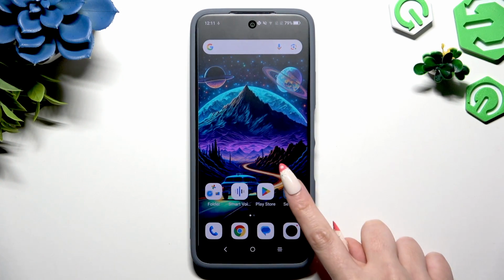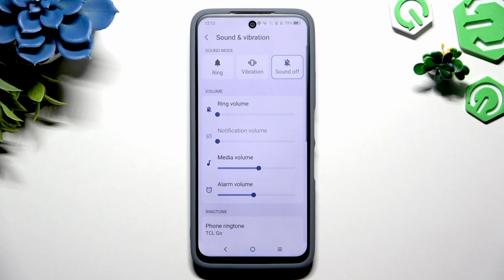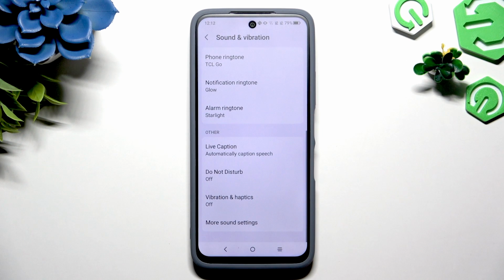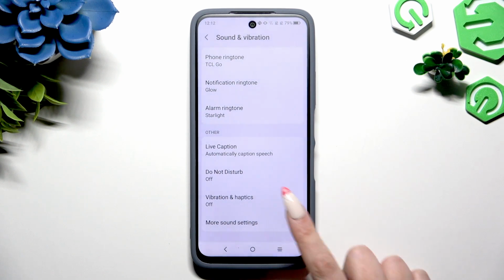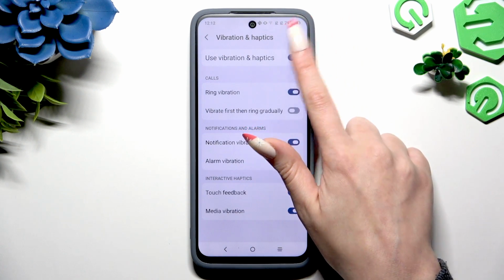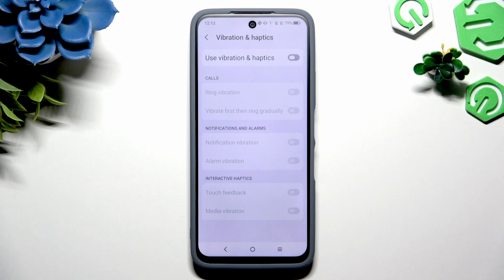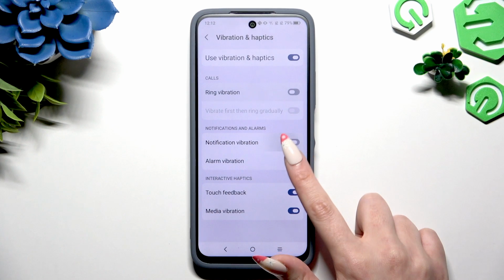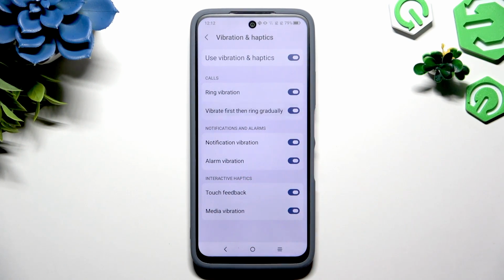TCL 60 SE NXTpaper 5G – How to Enter Vibration Settings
If you want to adjust vibration settings on your TCL 60 SE NXTpaper 5G, this video will show you exactly how to find and customize all vibration and haptic feedback options. Learn how to enter the device settings, navigate to sound and vibration, and control which features use vibration or haptics. Whether you want to mute your phone, enable vibration only, or fine-tune haptic feedback, this step-by-step guide will help you personalize your TCL 60 SE NXTpaper 5G for the best experience. Perfect for anyone looking to manage notification vibrations, call alerts, or system haptics on their TCL smartphone.

How to enter vibration settings on TCL 60 SE NXTpaper 5G?
How to enable or disable vibration and haptics on TCL 60 SE NXTpaper 5G?
Where are vibration options in TCL 60 SE NXTpaper 5G settings?

0:00 Introduction
0:09 Open device settings
0:15 Go to Sound and Vibration
0:22 Enable vibration mode
0:30 Access Vibration and Haptics
0:38 Turn vibration and haptics on or off
0:48 Customize vibration for features
0:55 Outro